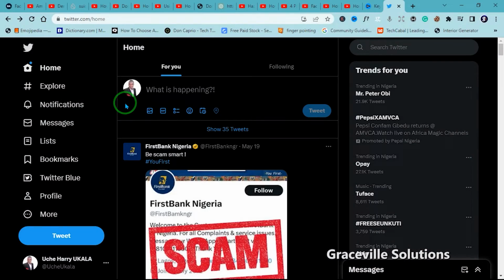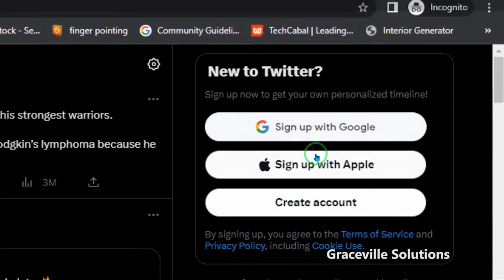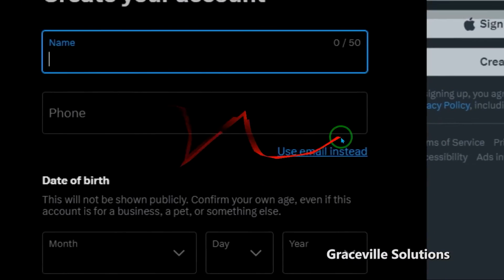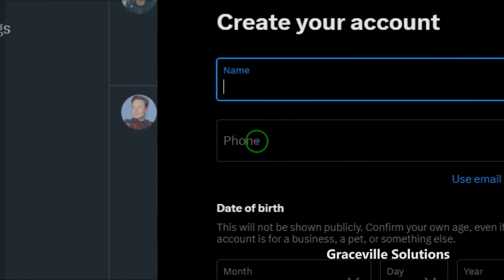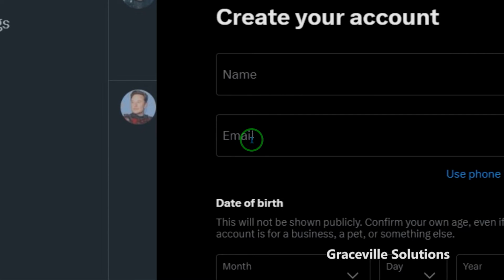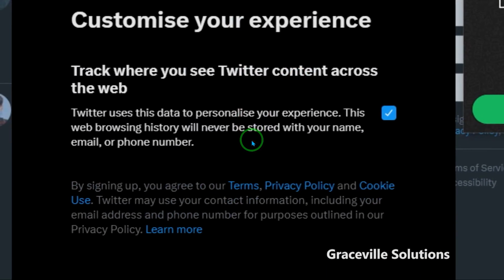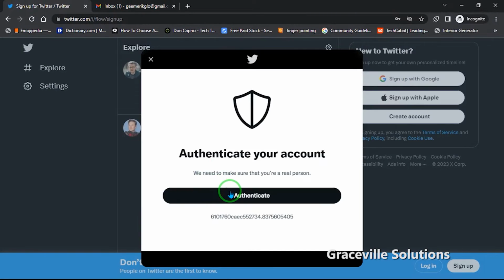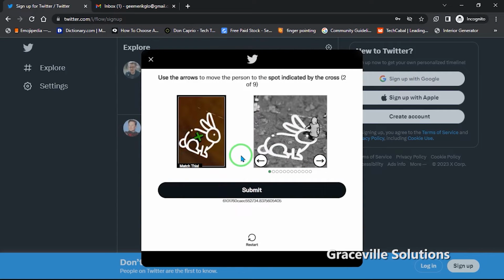Create Twitter Account without Phone Number Verification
This video shows you How to Create Twitter Account without Phone Number Verification. In 2023, Twitter has great prospects and potential, as you can use Twitter to grow and strategically postilion your brand.

Hence, in this video, Create Twitter Account without Phone Number Verification, I walked you through the entire process of creating a brand-new Twitter account fast, using only your email, no phone number on PC.

Learning how to Create Twitter Account without Phone Number Verification in 2023, is the first step towards enforcing your twitter growth strategies.